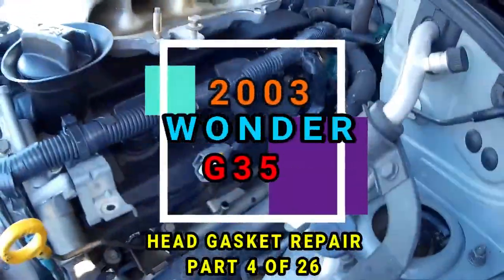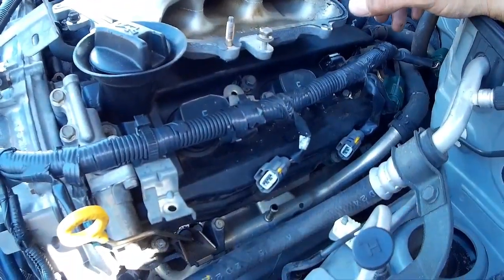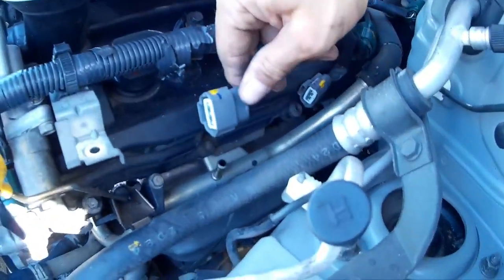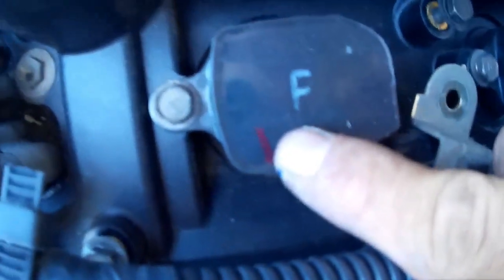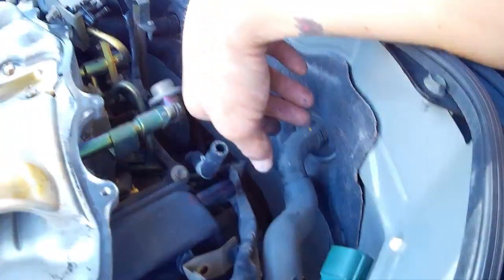2003 G35 HEAD GASKET REPLACEMENT PART 4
FOLLOW ME WITH MY 2003 G35-- A.K.A "THE WONDER G" REPAIR GUIDE TO BRING YOUR G35 TO GREATER WORKING CONDITIONS... TIPS AND TRICKS WHICHEVER WAY YOU CHOOSE TO SEE IT AS... JUST ENJOY... THANK YOU.